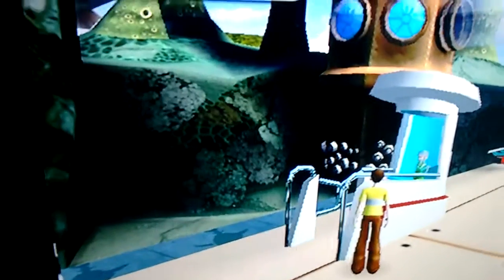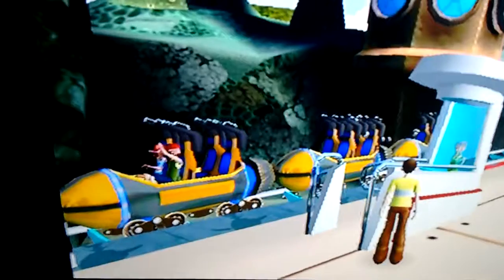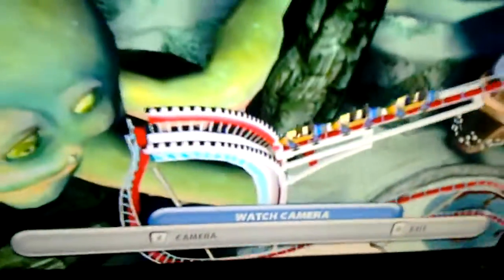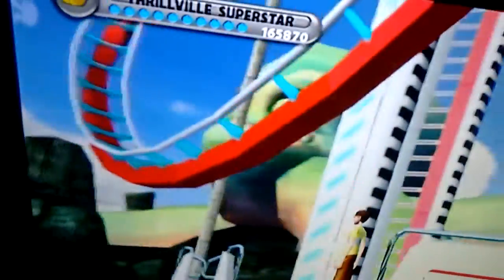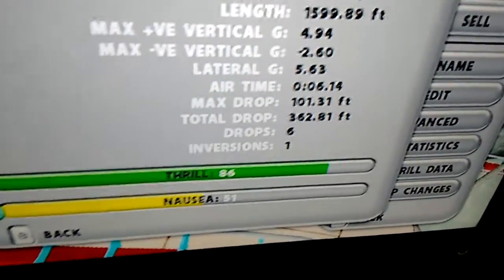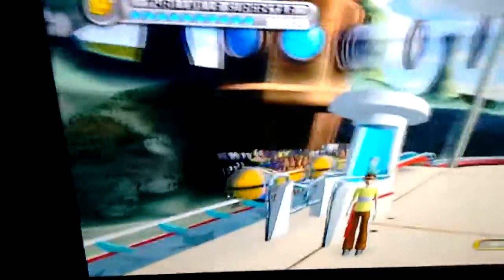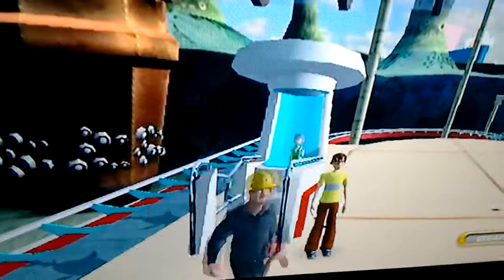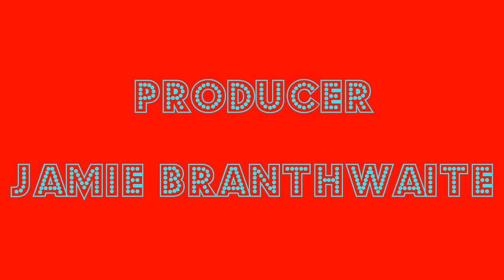Coaster of the week: S2,E7. (Friday 31st March 2017)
In this weeks episode of coaster of the week Jamie reviews one of his most exciting, crazy, thrilling and fastest coaster he has ever designed. it is known as Escapefall which involves a elevator lift carrying the track with the train on it to the top before dispatching the train from the lift.

it features high speed drops and a loop to slow the train down.